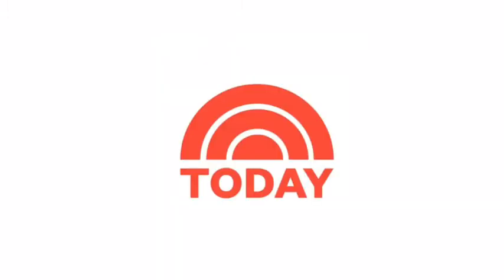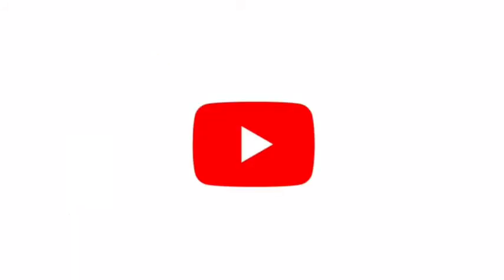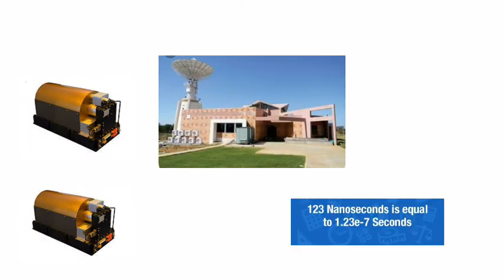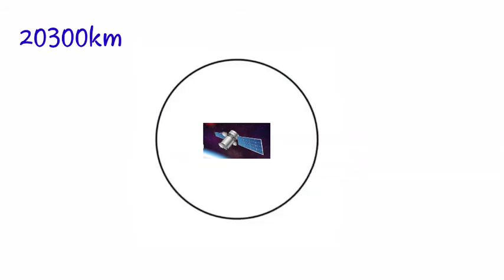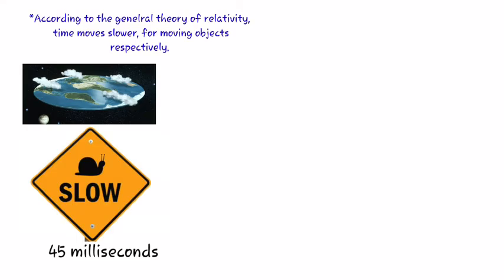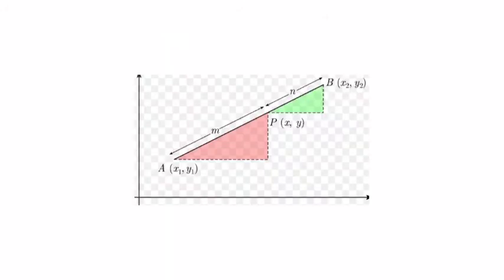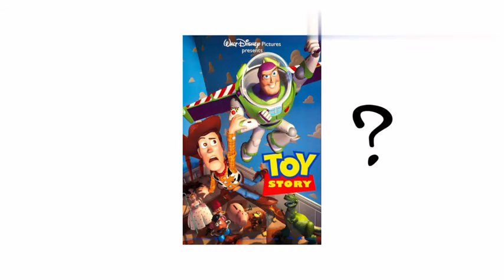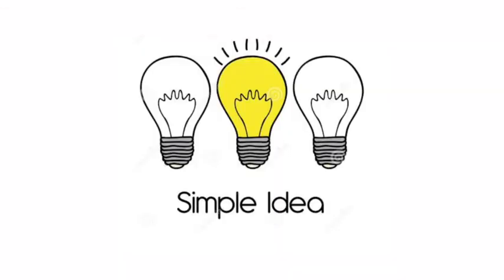REAL LIFE APPLICATION OF CO- ORDINATE GEOMETRY.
Watch and have fun!😁😁😁😁